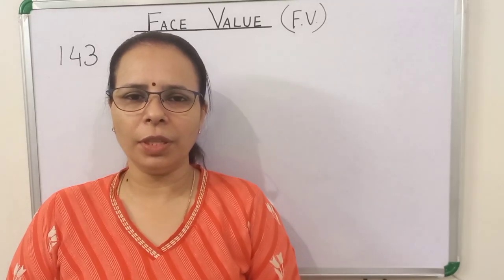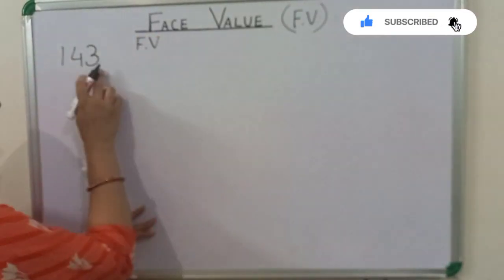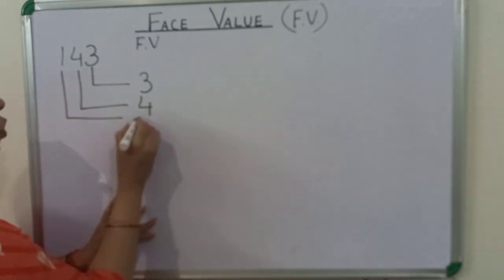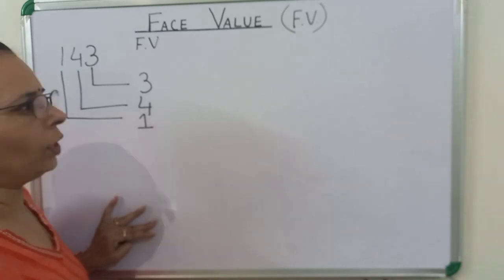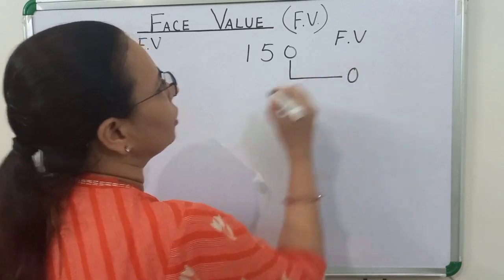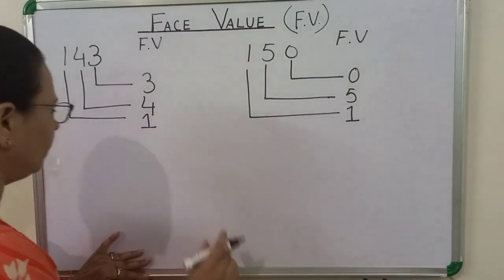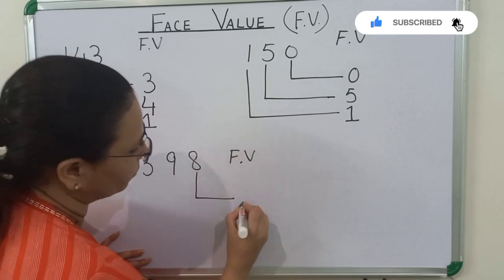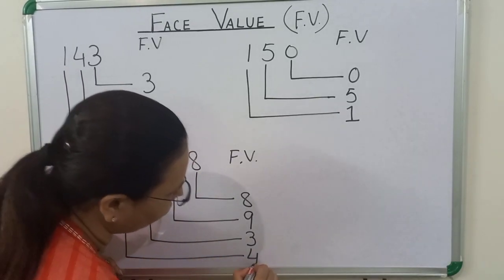Face Value || How to find Face Value || What is Face Value || Planet Maths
Hello kids,
In this video you will learn what is face value and how to write face value of a digit in a given number.